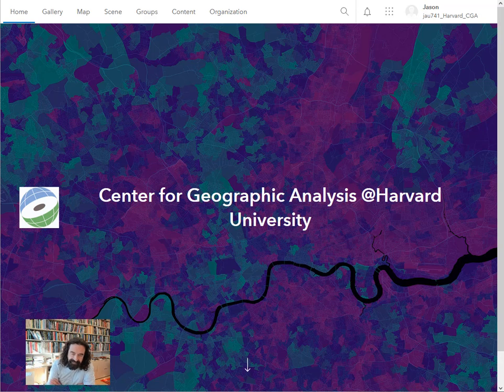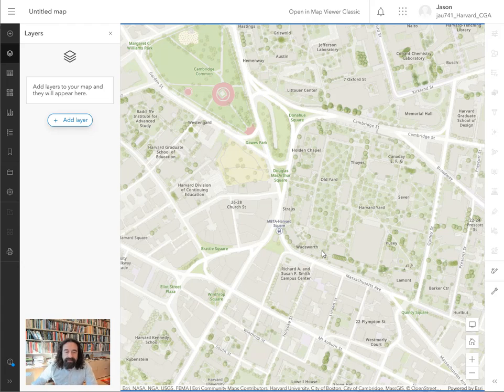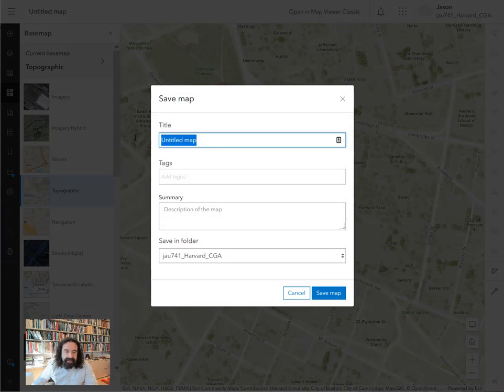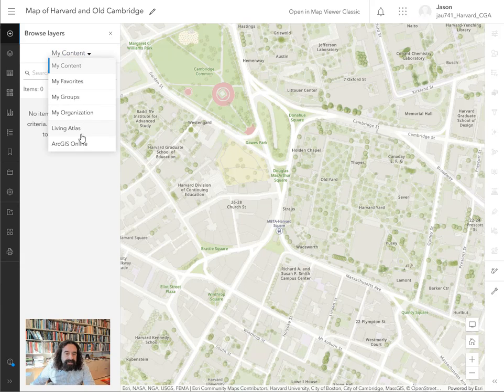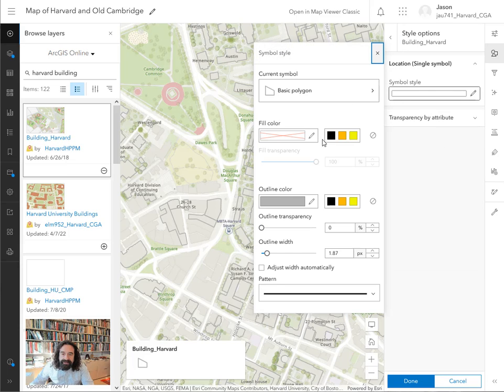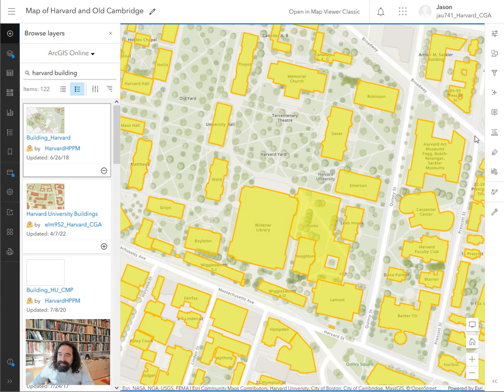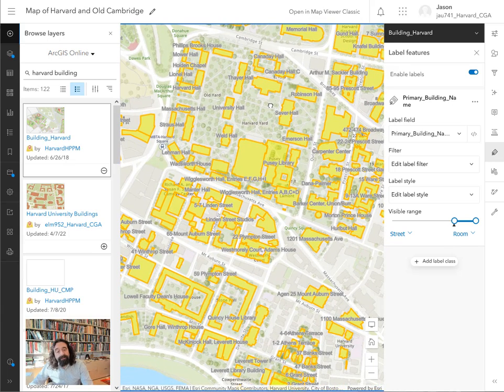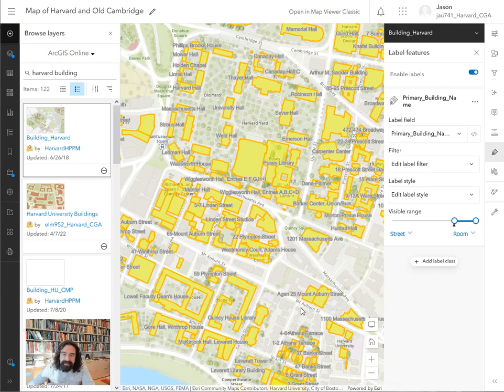Gen Ed 1105 How to Make a Map in ArcGIS Online for your Capstone Storymap